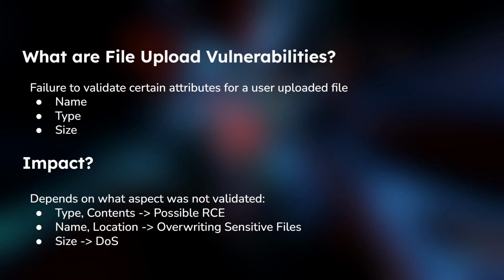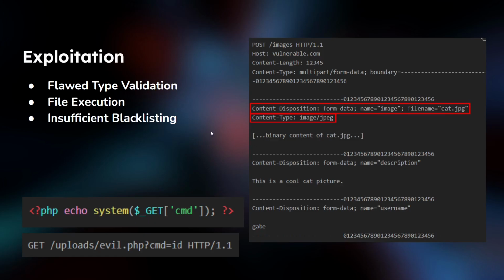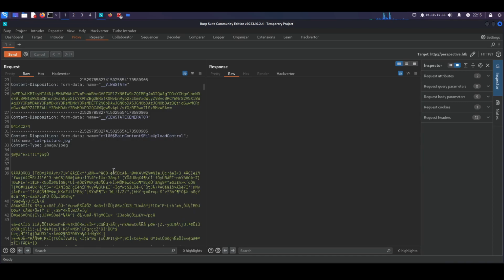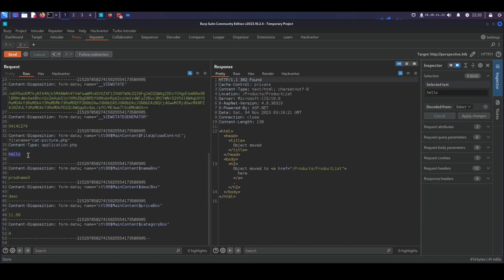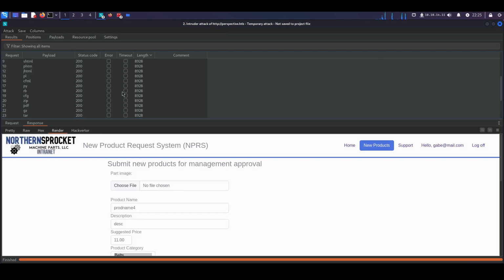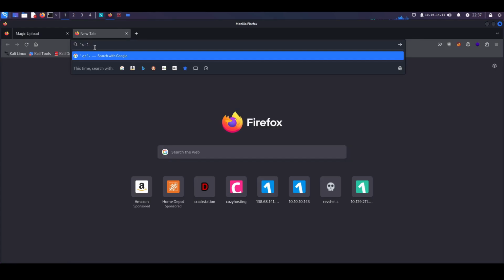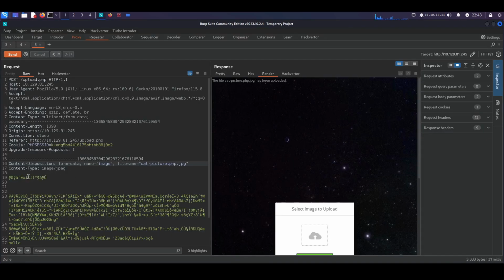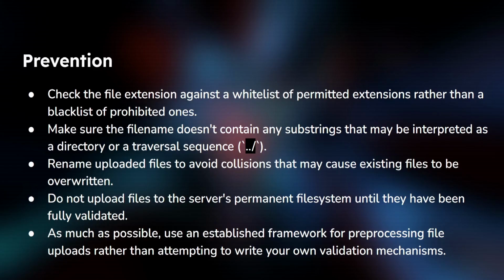File Upload Vulnerabilities | Applied Review #8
Resources:
Timestamps:
0:00 What are File Upload Vulnerabilities?
2:32 Why it Happens
3:57 Web Servers and Static Files
5:43 Exploitation Techniques
10:47 HTB Perspective
27:32 HTB Magic
39:43 Preventions